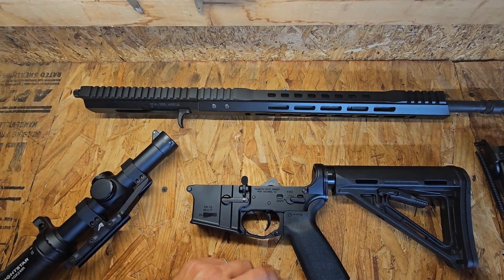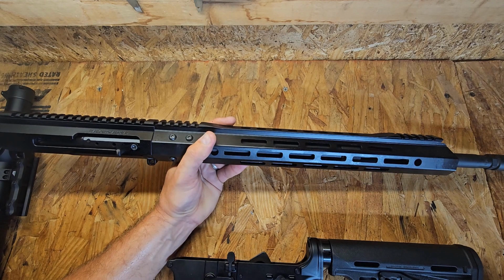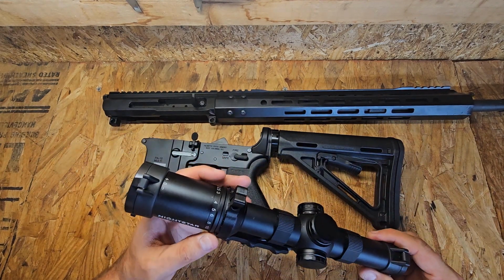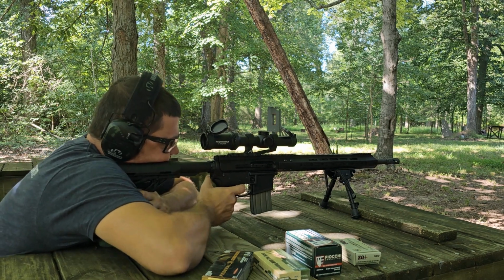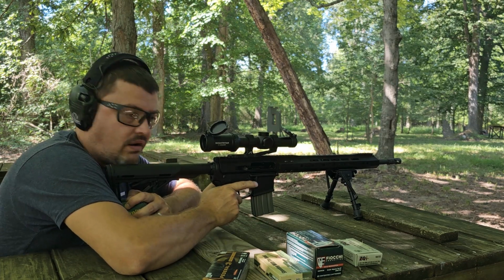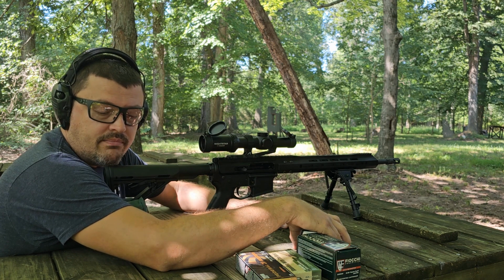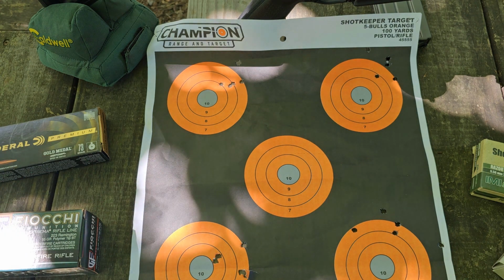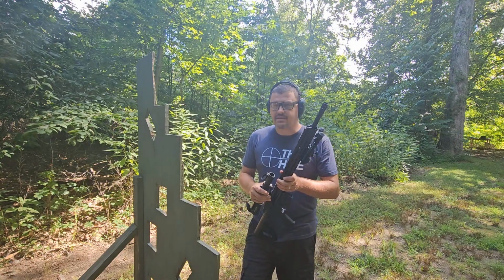Worlds Cheapest SPR Project: Bear Creek meets Palmetto State Armory!!!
So what do you guys think? How did the worlds cheapest SPR project do? One thing for sure is it was 100% reliable and hit the targets.. So I leave it up to you, do you think this would be worth the price paid?

We're Now on Rumble! Follow The Hide on that platform as well!